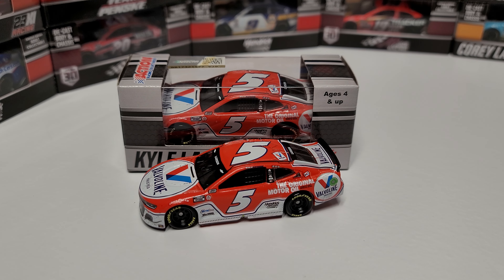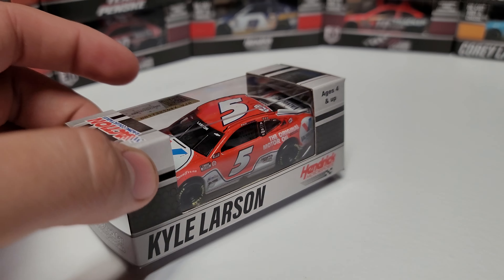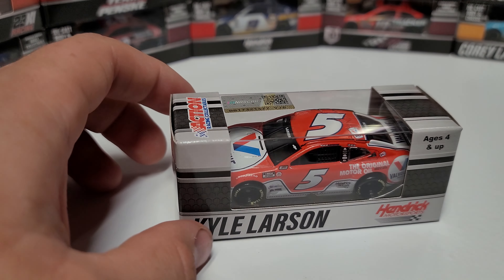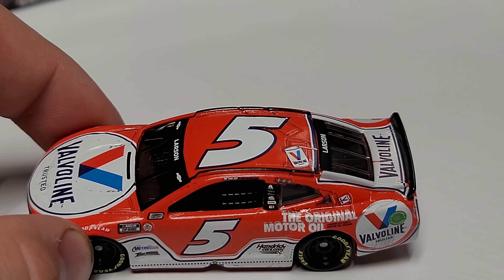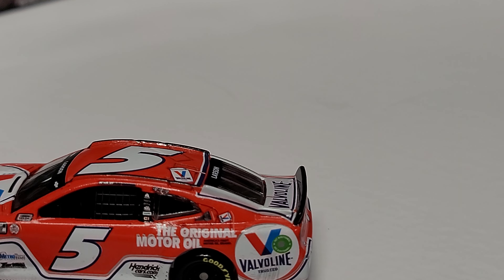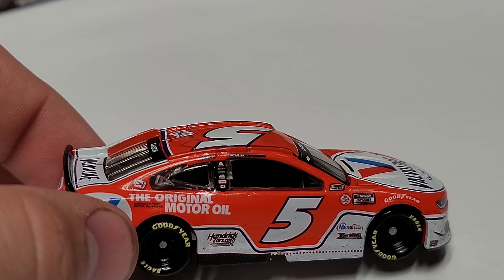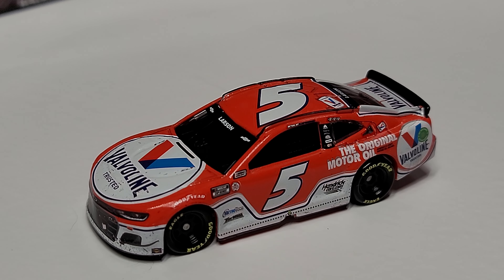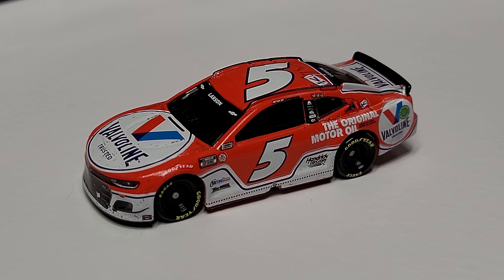NASCAR Diecast Review: 2021 Kyle Larson Nashville Win Raced Version 1/64